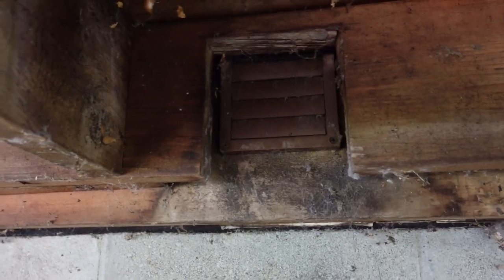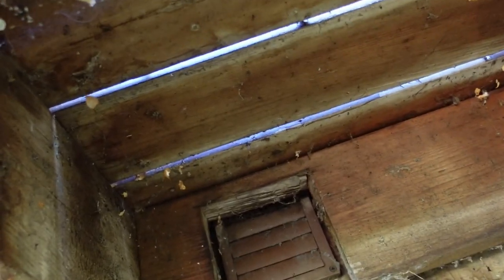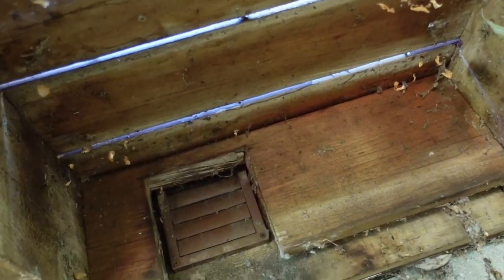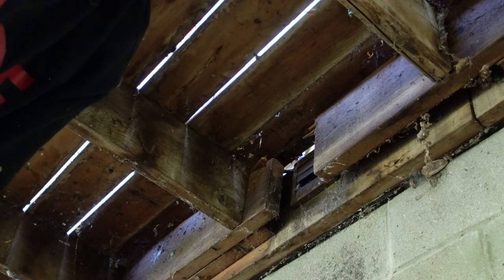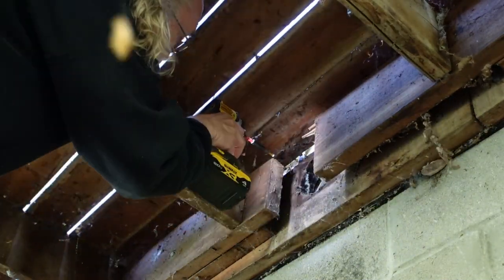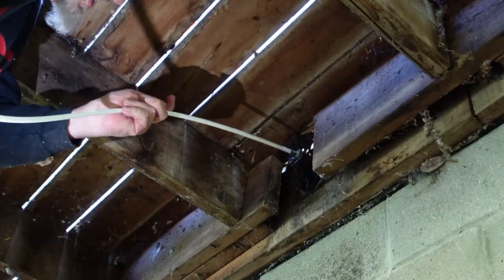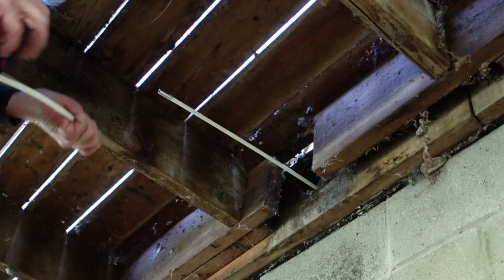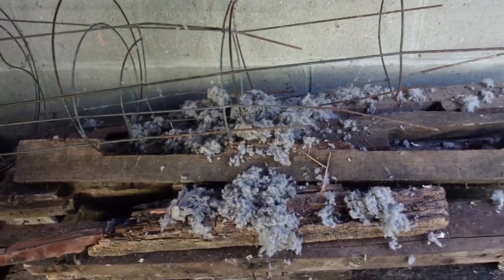Cleaning a dryer vent, first time in 30 years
While I was underneath the deck fixing stuff last time, I discovered a vent outlet hidden under the deck that had never been cleaned.

I'd noticed some issues with the dryers facing backpressure when they're being used (whole other story), and realized that this was the hidden dryer vent.

It went south from there.